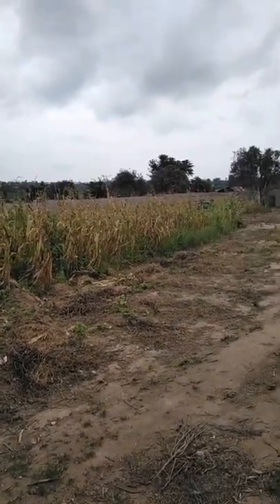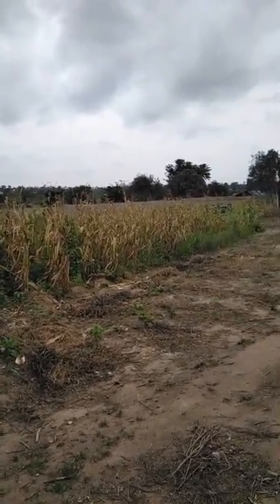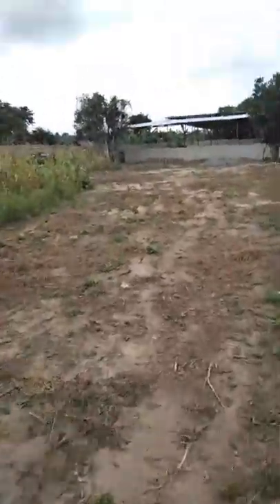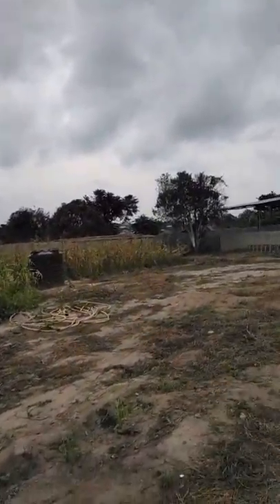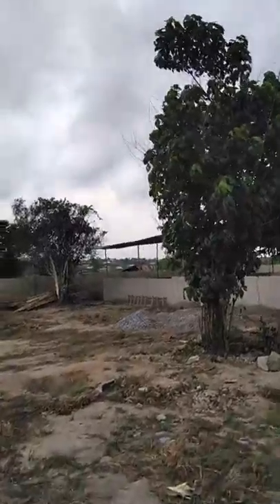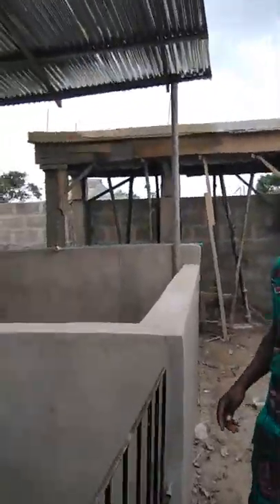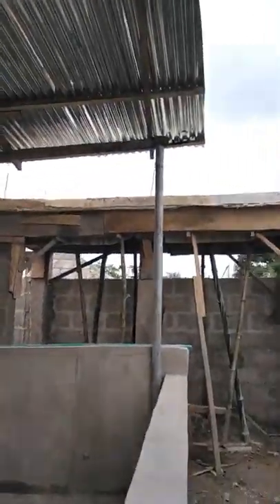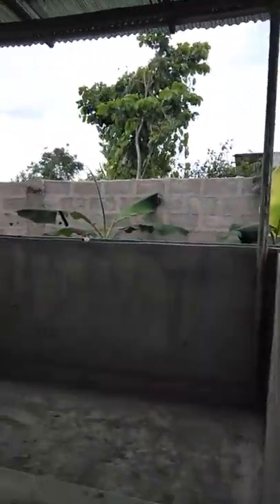How to start a pig farm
The work so far today has already reach 100% stage and we already preparing for stocking.

At morakempire farms and investment limited. What we know how to do best is all about farm setups and agribusiness generally and we always deliver on time, this project is on 120 by 60ft and it consist of 34rooms in total enjoy

Morakempire and investment limited is own and head by Femi A. Owolabi

follow Femi A. Owolabi/Morakempire farms and investment